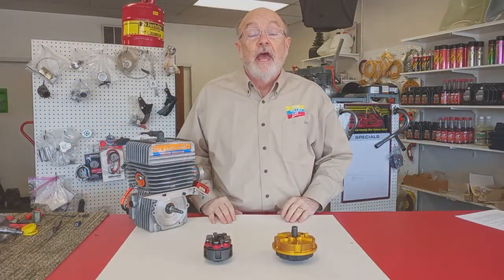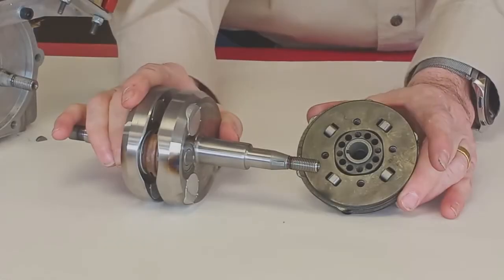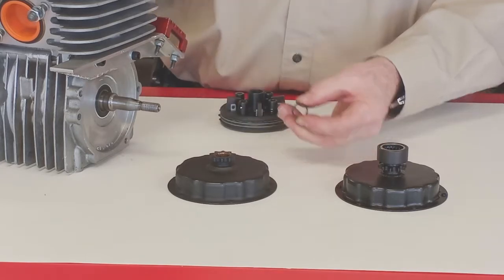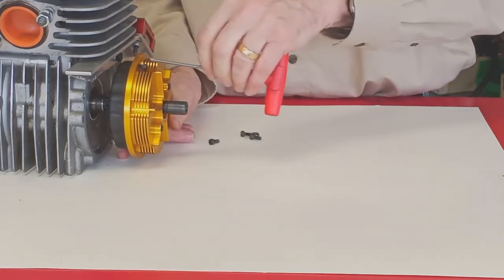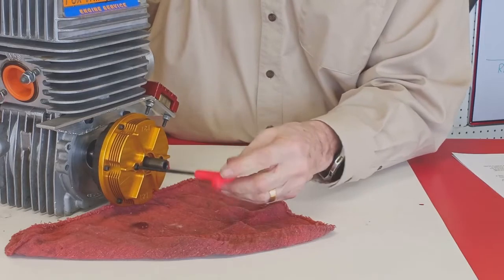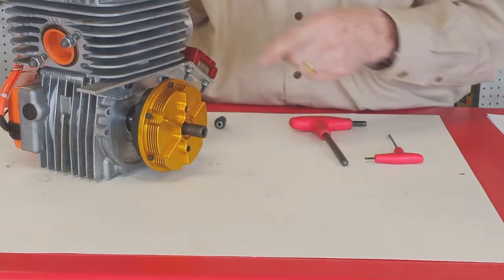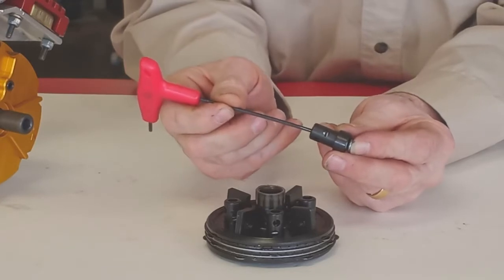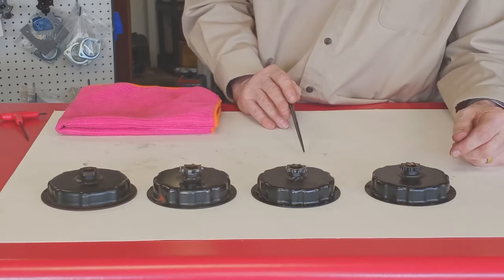Grand Prix Clutch Seminar Part 2: Engine Mounted Clutches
In the second part of our clutch seminar we break down the various engine mounted clutches.